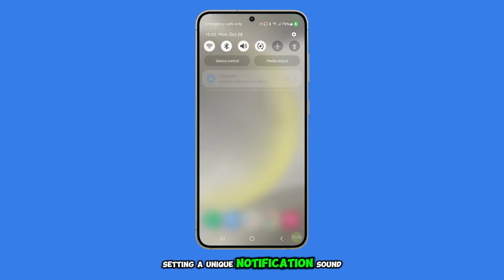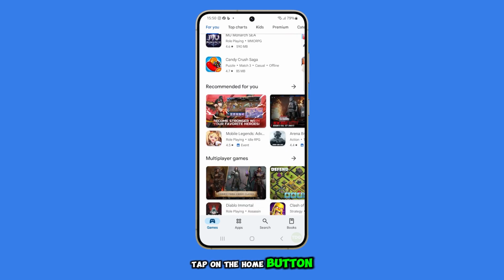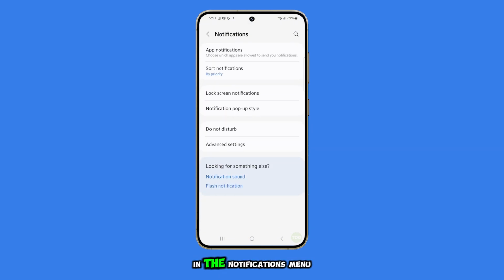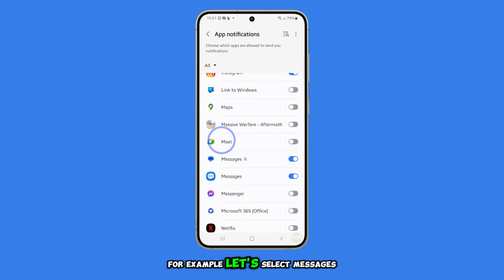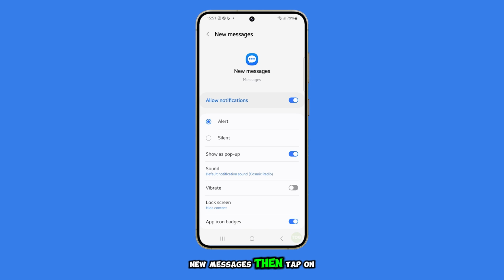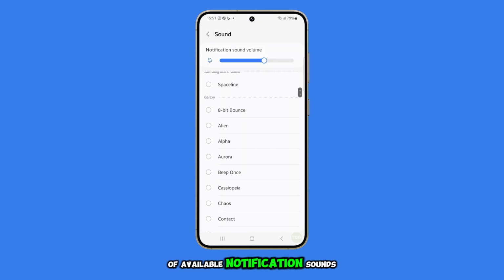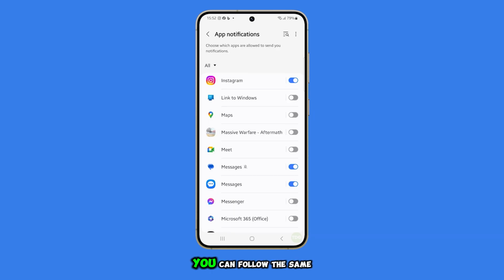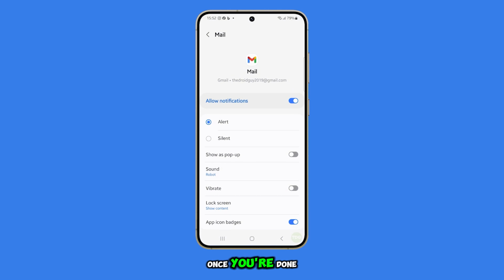How to Set a Custom Notification Sound for Different Apps On Galaxy S24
Learn how to set a unique notification sound for each app on your Galaxy S24, making it easy to identify alerts without checking your phone. This quick tutorial walks you through the steps, starting from the Settings menu, so you can assign custom sounds to apps like Messages or Gmail. Follow along to personalize your notifications and make sure each app stands out.